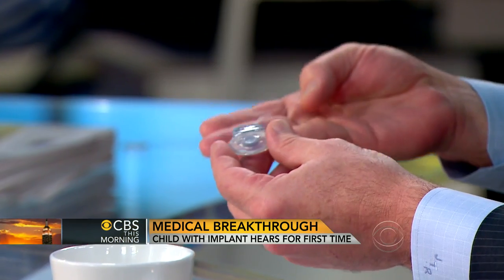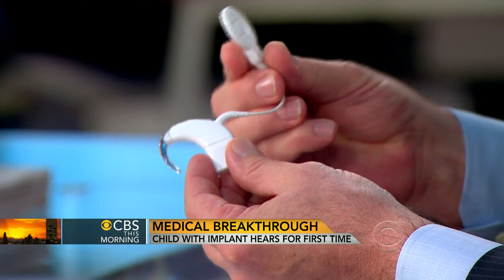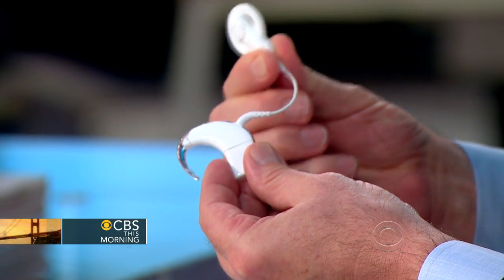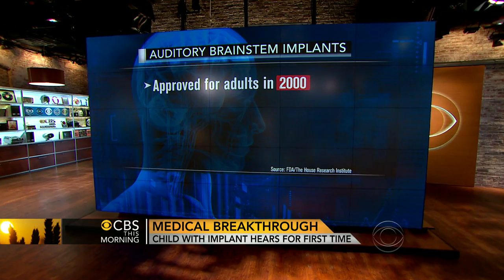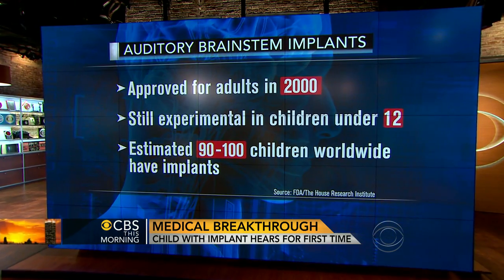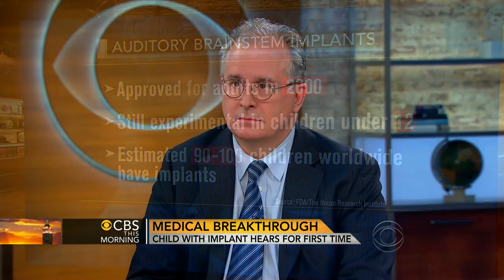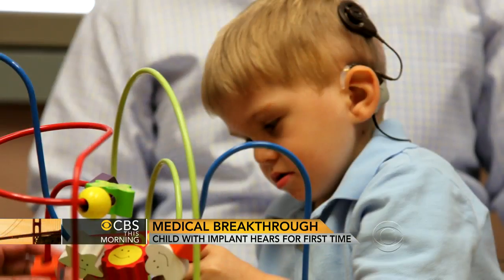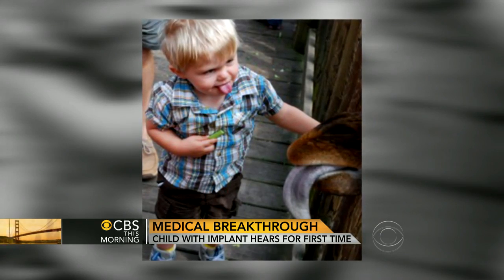Device helps deaf child hear for the first time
Dr. Thomas Roland, head and neck surgeon at New York University Langone Medical Center, speaks to the "CBS This Morning" co-hosts about the new implant that allowed a deaf 3-year-old boy to hear his father's voice for the first time.